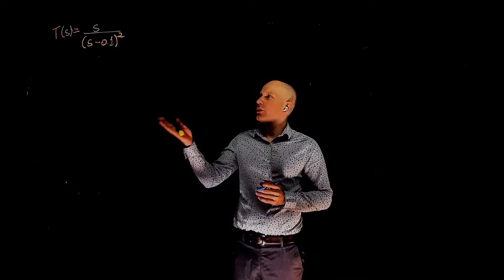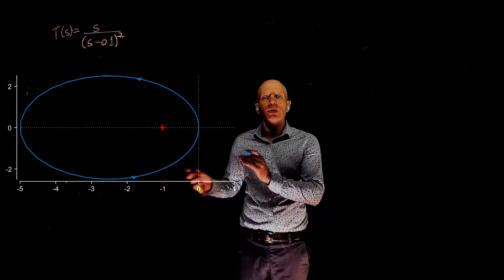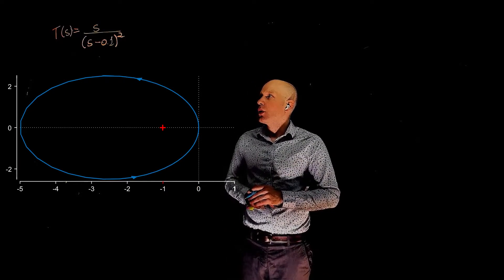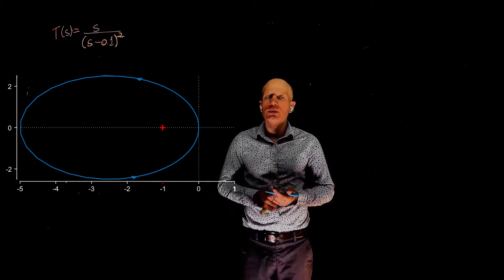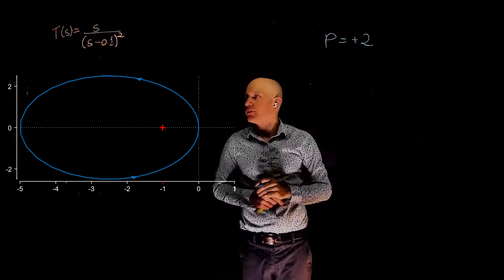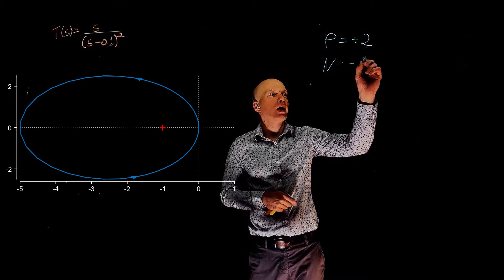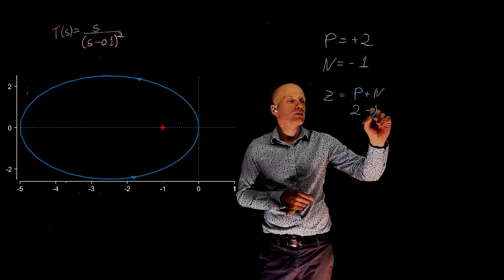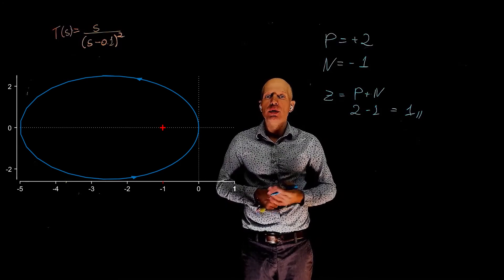L18E108 Control Systems Lecture 18 Exercise 108: The Nyquist stability criterion practice exercise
Control Systems Lecture 18 Exercise 108: The Nyquist stability criterion practice exercise